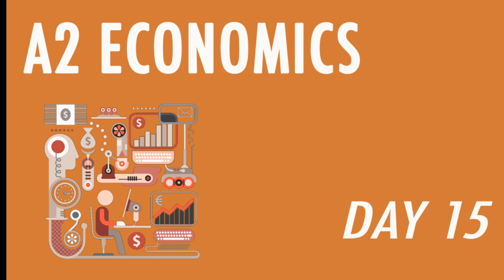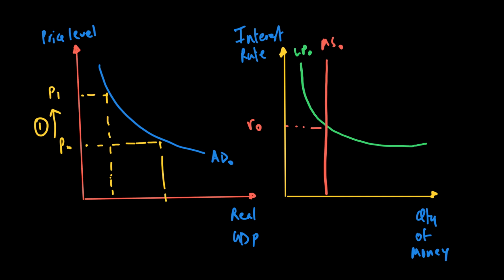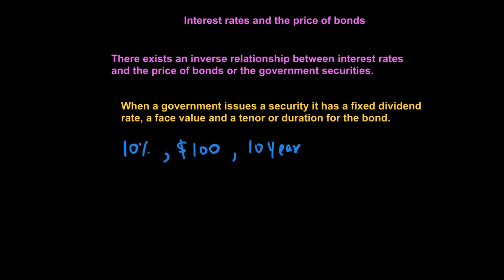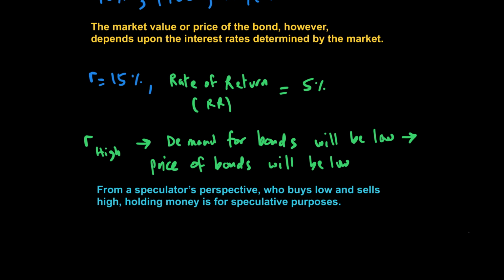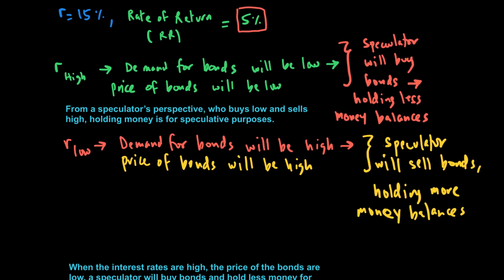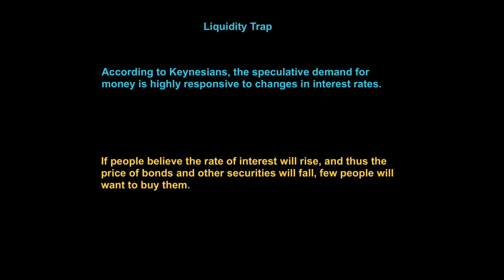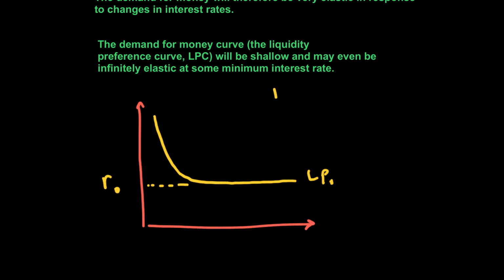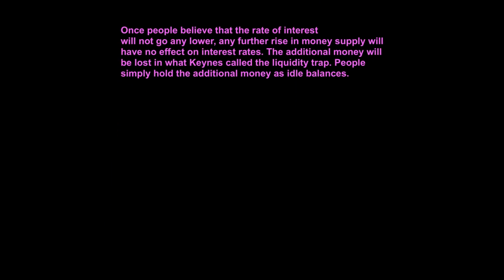Day 15 Interest Rates Price of Bonds and Liquidity Trap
This video explains three concepts - downward sloping AD due to interest rates, inverse relationship between price of bonds and interest rates and lastly, liquidity trap.